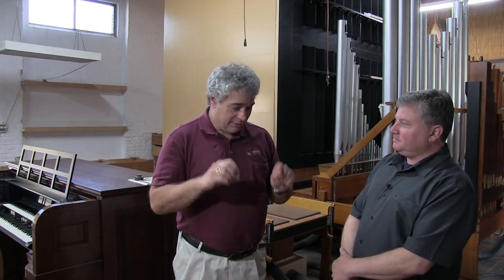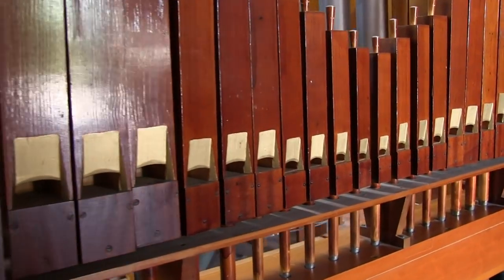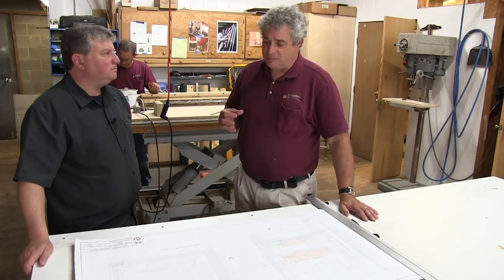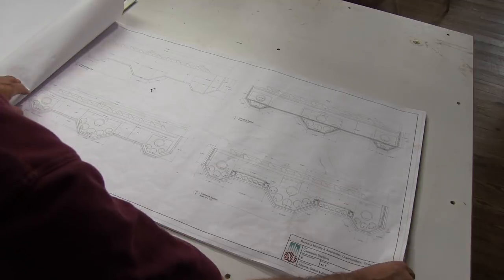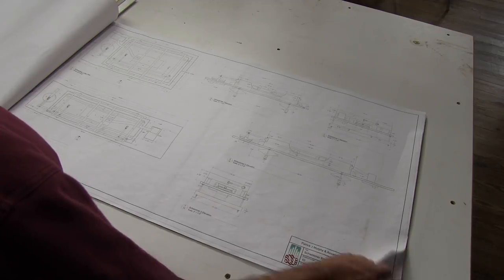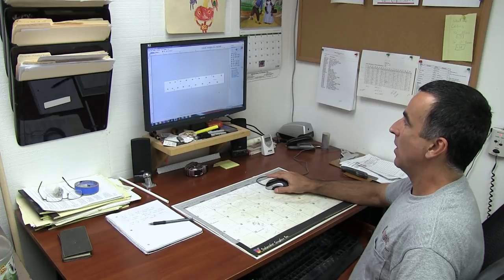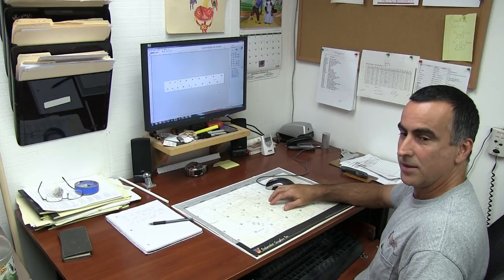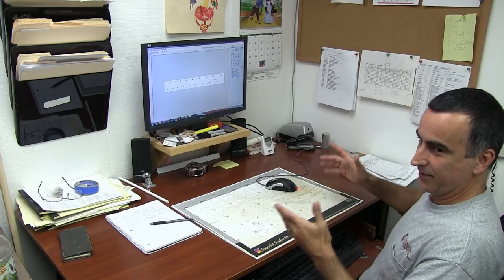Visiting the organ building shop of Patrick J. Murphy and Associates - 1 of 2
Brent Johnson visits the pipe organ building shop of Patrick J. Murphy and Associates located in Stowe, Pennsylvania.  We meet Pat Murphy the owner of the company and learn a bit about their organ building process, the tools, and the people involved.